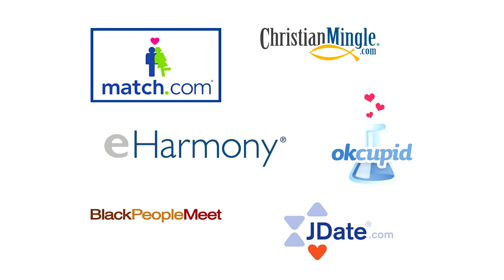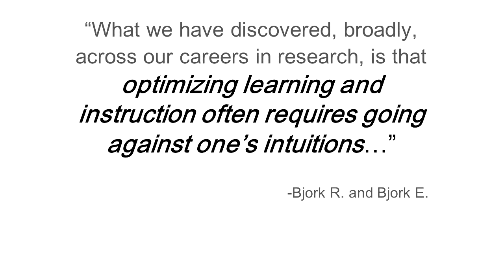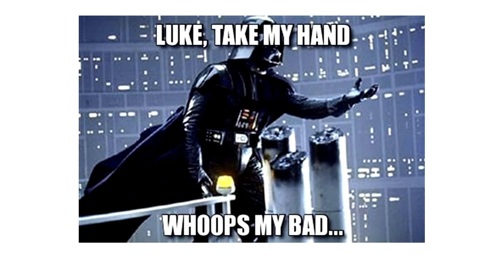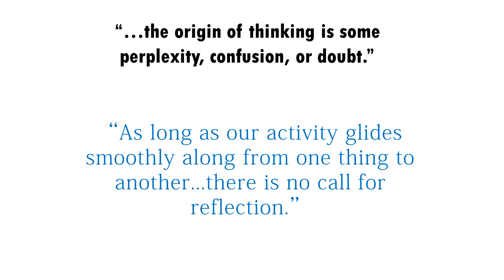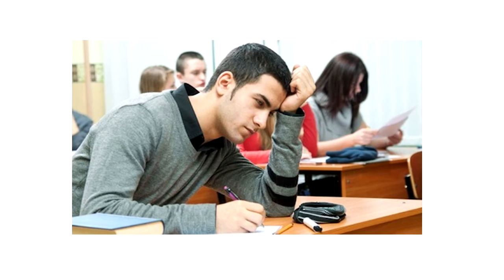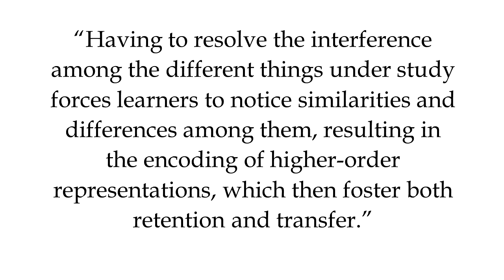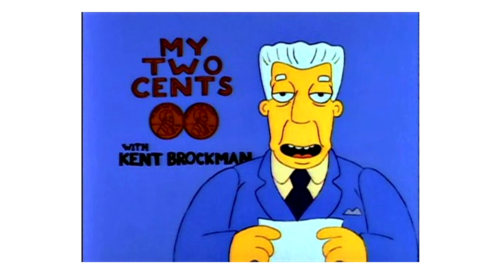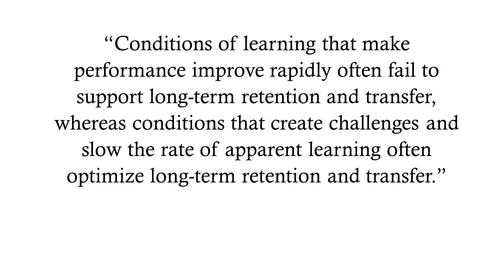Desirable Difficulties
A synopsis of some studies by Robert Bjork.